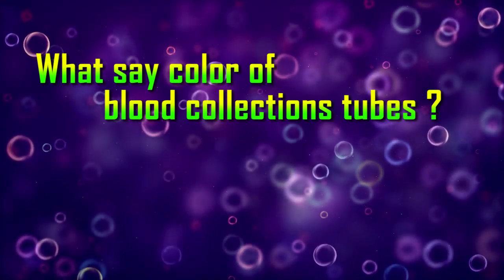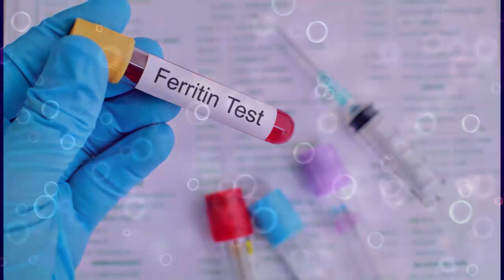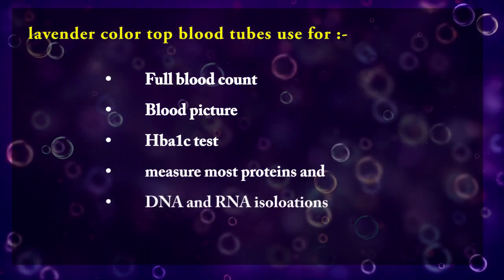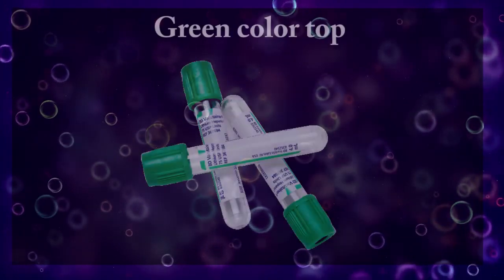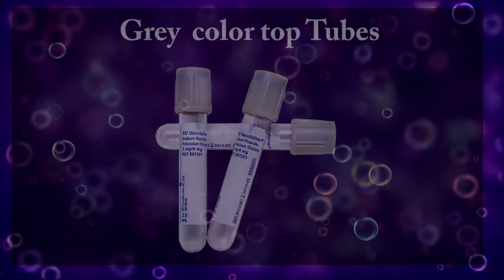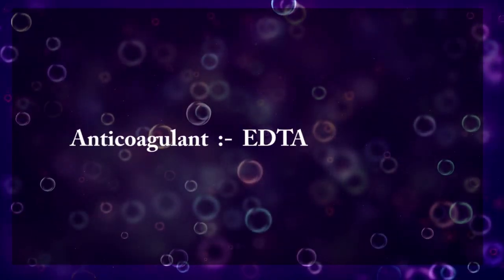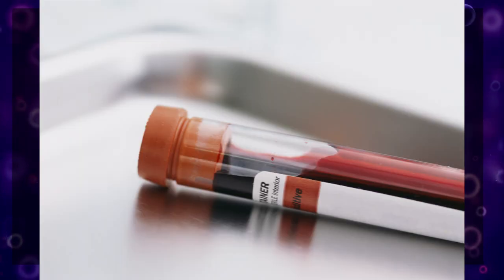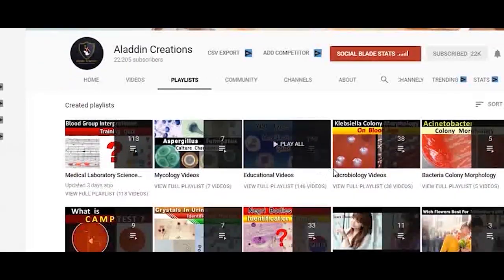What say color of blood collection tubes ???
HELP ME !!!